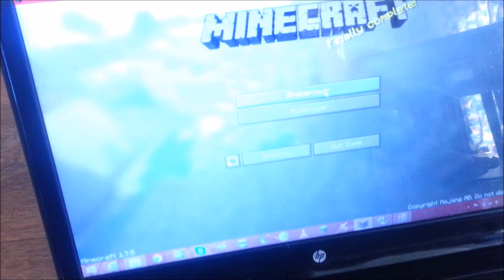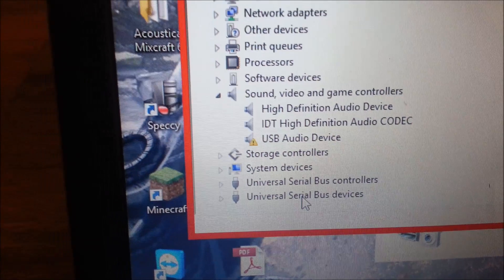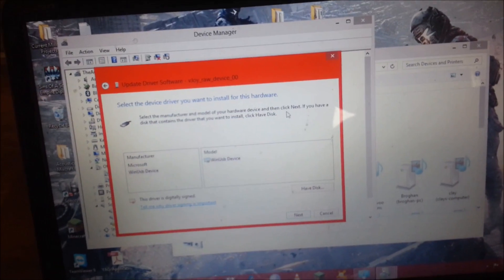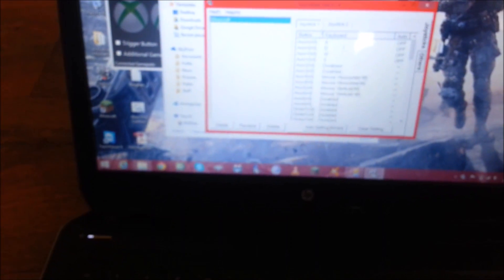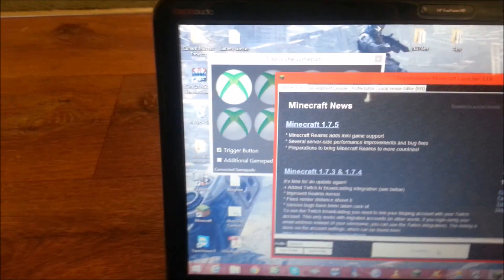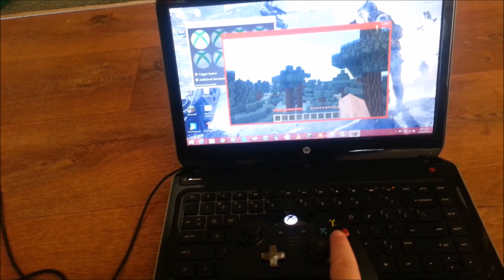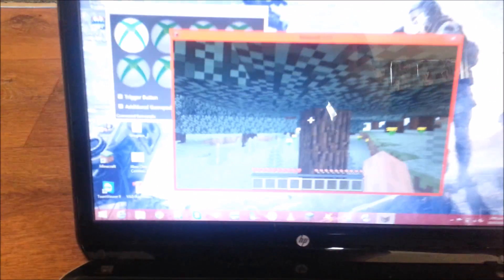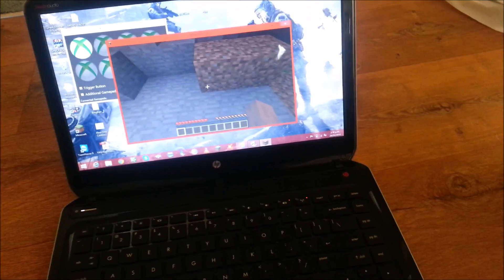How to play Minecraft using an Xbox One Controller, on PC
This tutorial will show anyone who wants to know, how to play not just minecraft but potentially any game on PC using an Xbox one Controller.